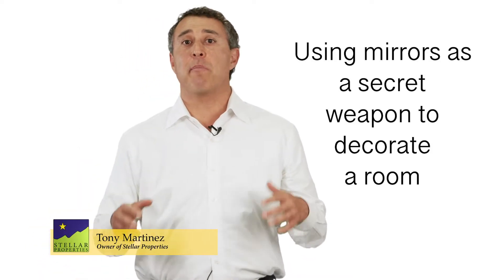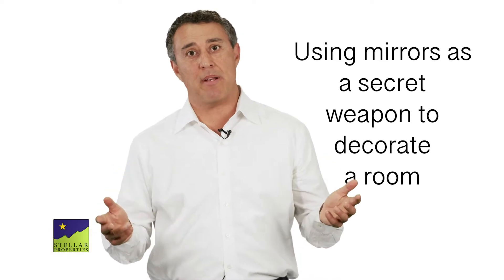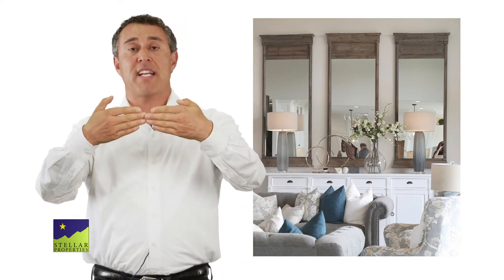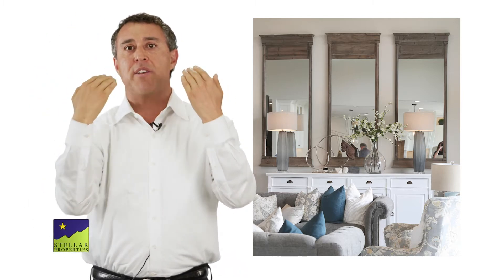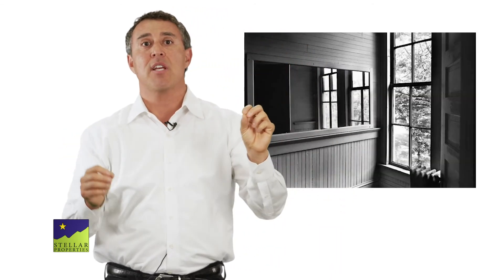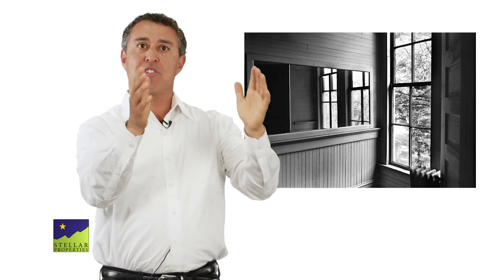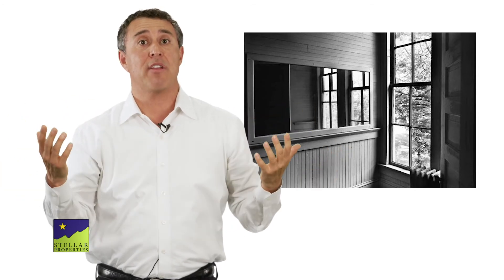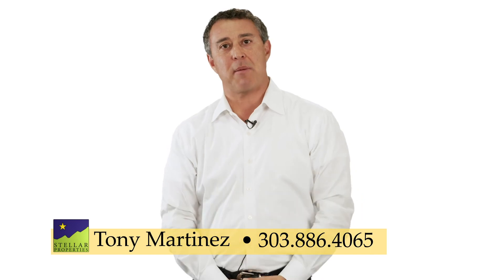How to use a mirror to decorate a room.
Use mirrors when staging a home to make rooms look more expansive.